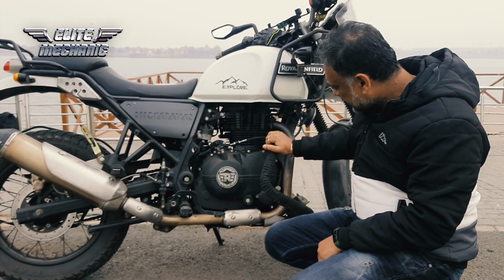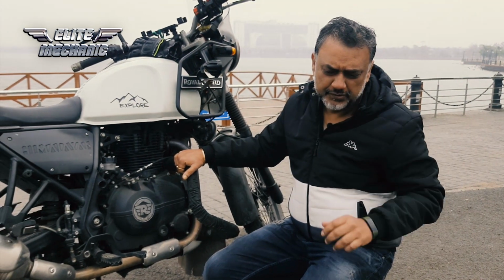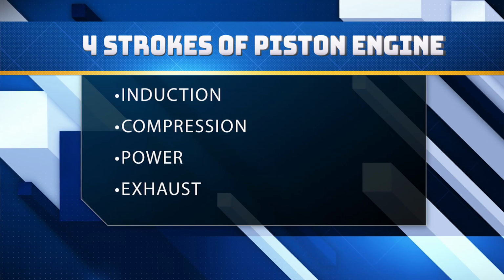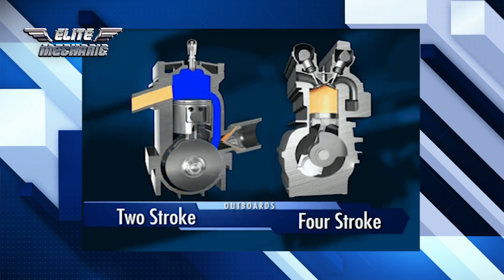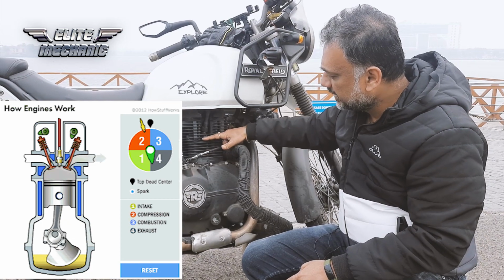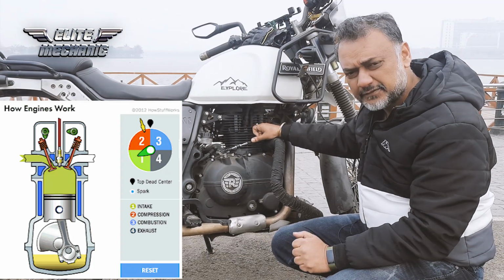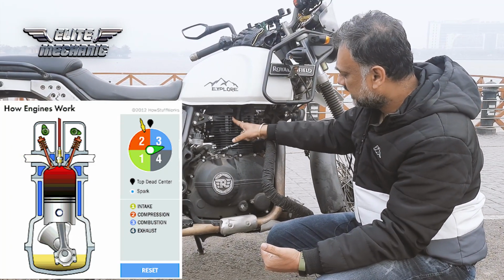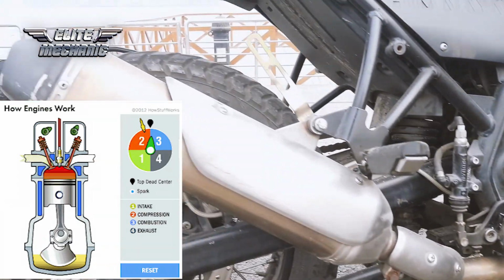Elite Mechanic - Piston Engine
A piston engine is a normally aspirated engine, which means it produces maximum power at sea level. Usually air cooled by the fairings made on the outer wall of the cylinder. Check out to know more about the parts of the engine. Get an idea of the components, strokes and know what you do, and what you should expect out of the engine. enjoy learning and knowing the basics of engines for a better maintenance.
Elite Mechanic.

Workshop & Studio:
Idoit Design, Kolkata.